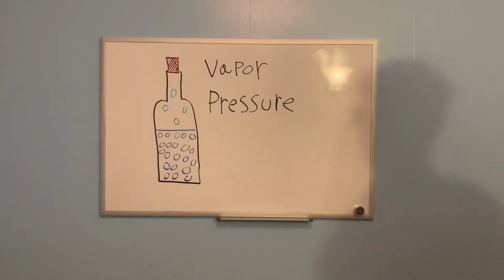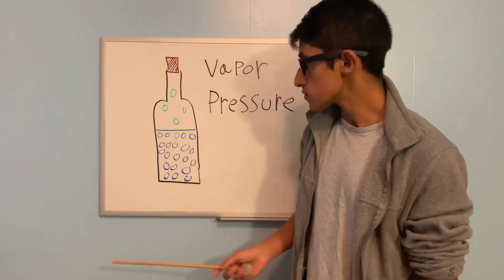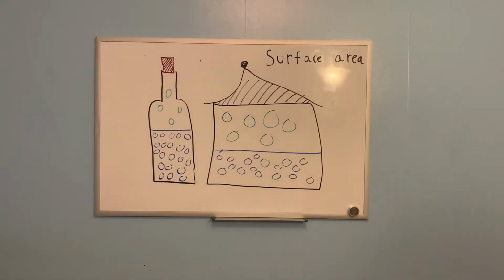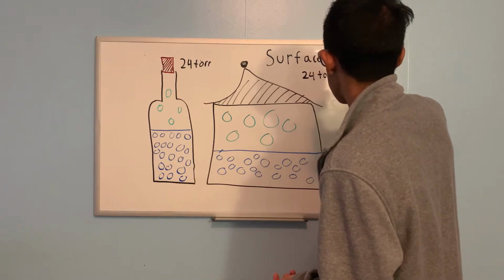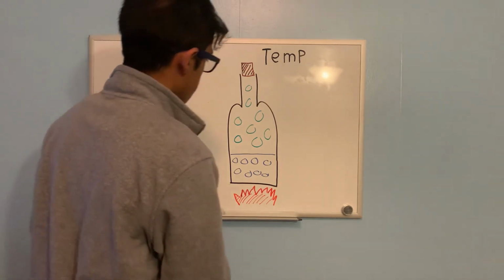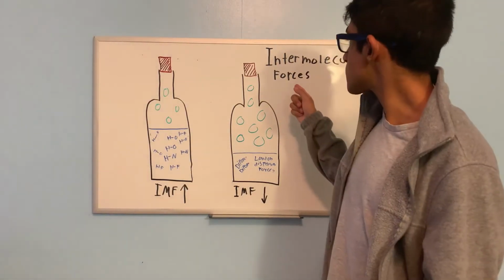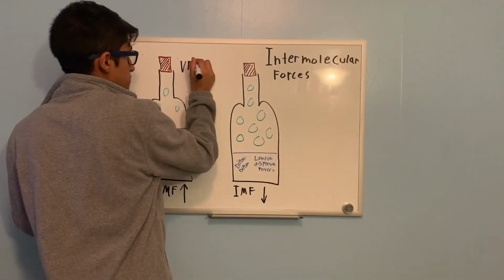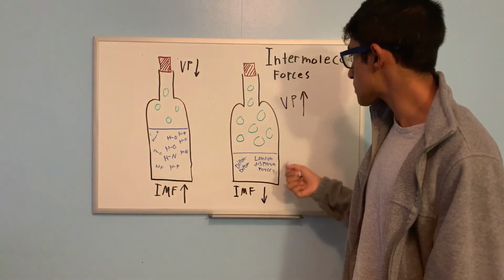Chemistry Made EZ 10.32 Vapor Pressure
Yall already know about vapor pressure